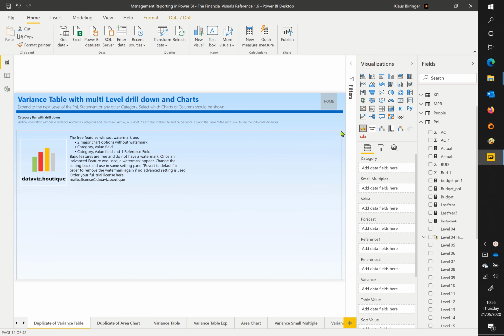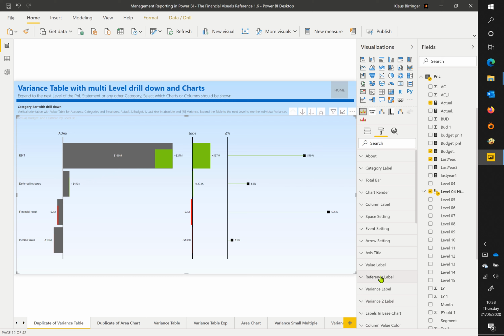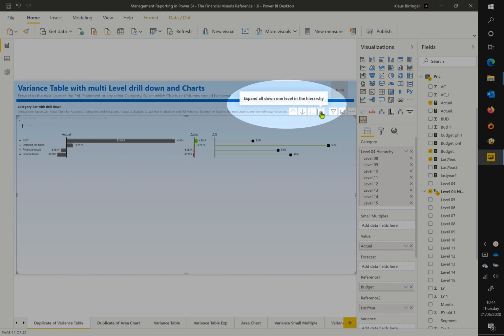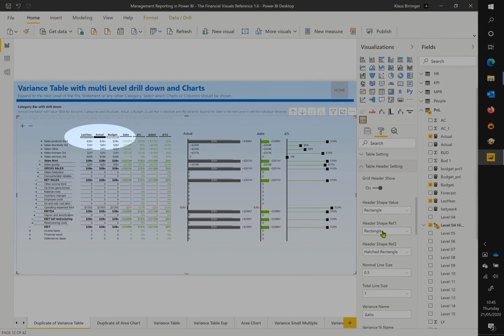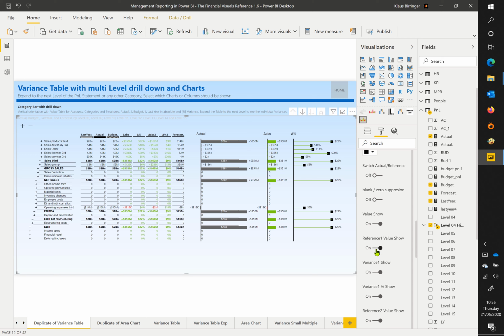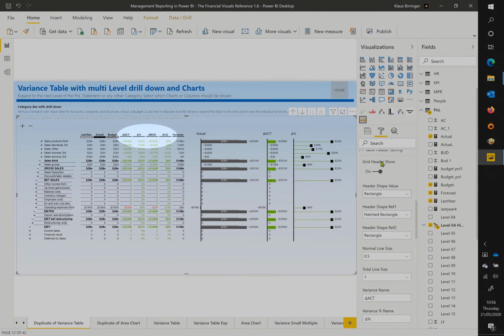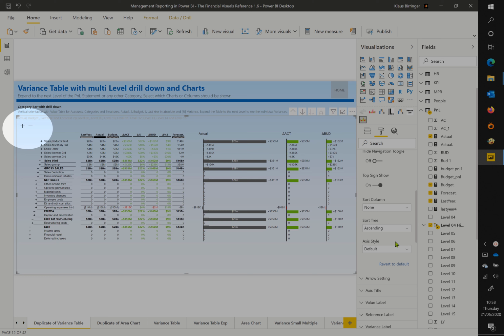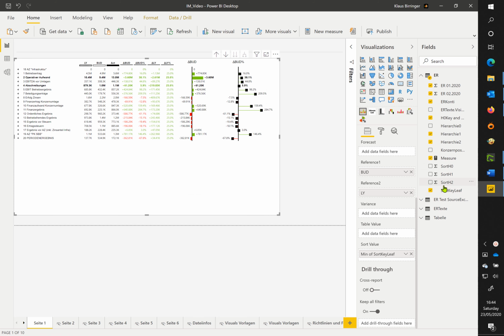How to make an Income Statement in Power BI